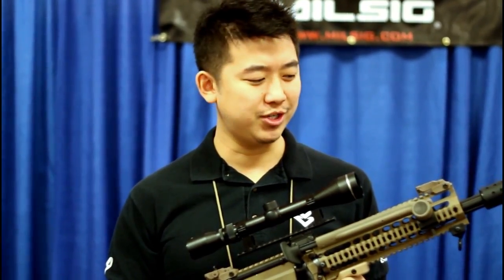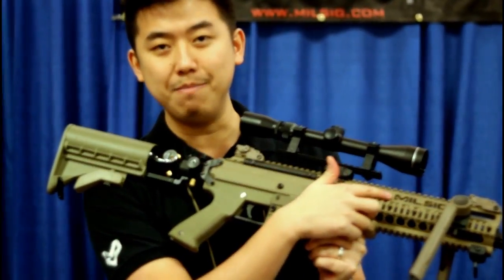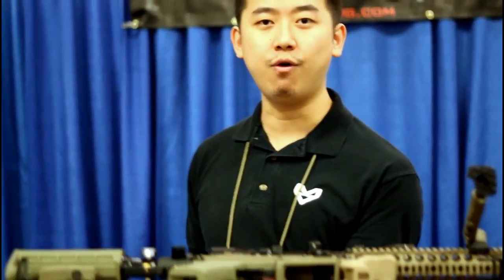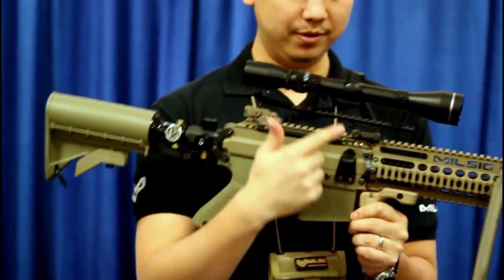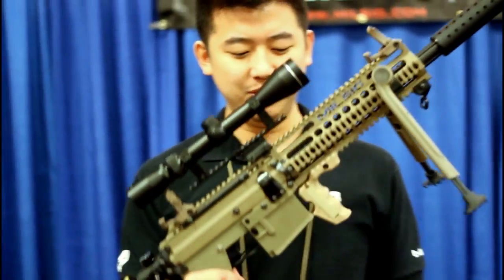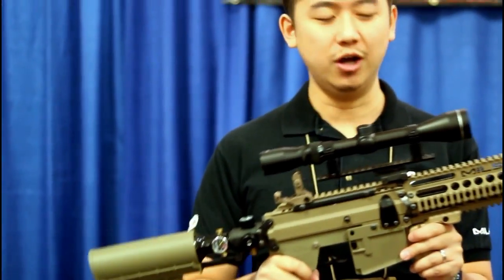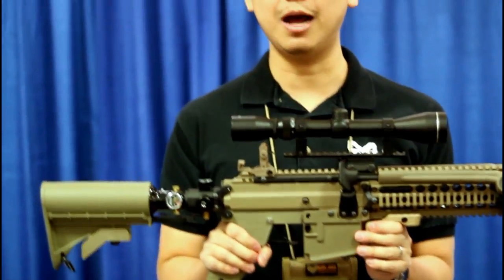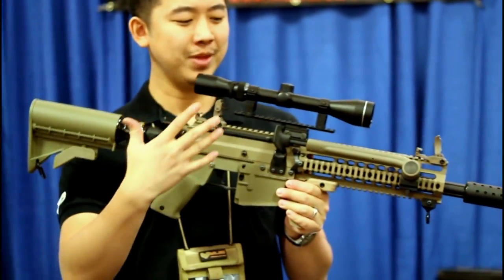SAS-Necro checking the MilSig Paradigm 2